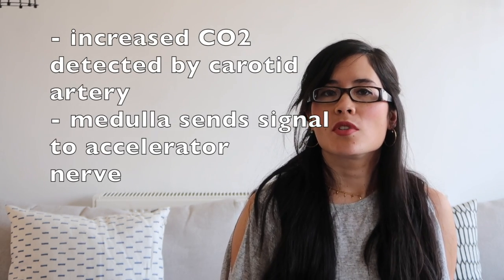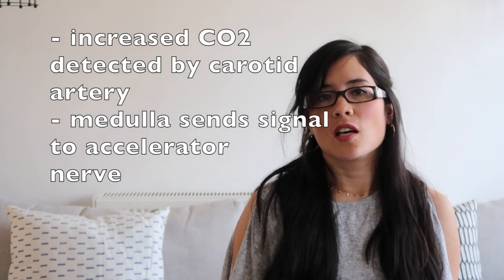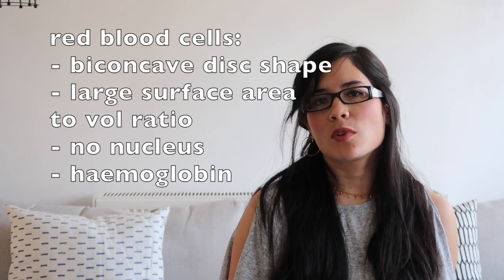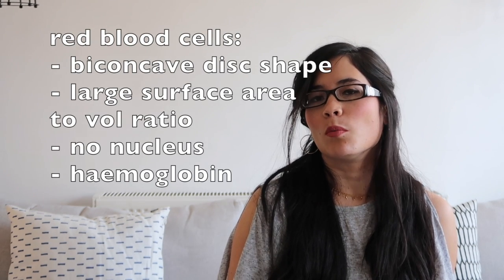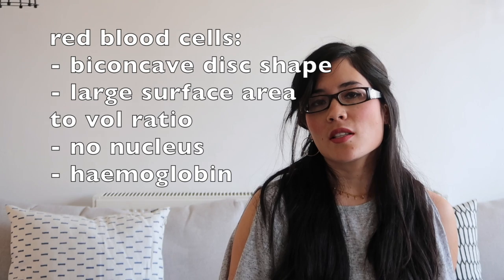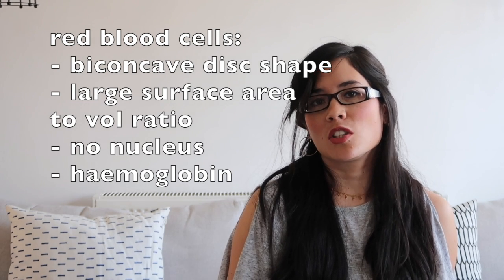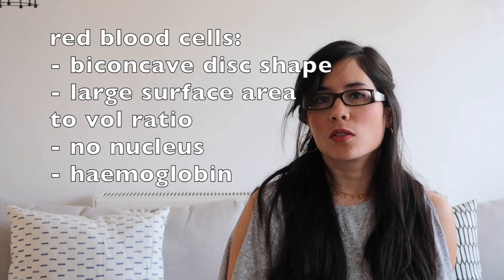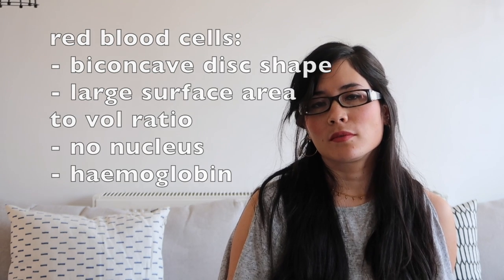HEART Quick Fire Questions - GCSE Science Revision - SCIENCE WITH HAZEL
In this GCSE biology revision video, Hazel asks you quick fire questions on the topic of the heart, including structure of the heart, adaptations of red blood cells, role of phagocytes, lymphocytes, and platelets, the circulatory system and the differences in the structure of arteries, veins and capillaries.

Material required for Grade 9 of the new (I)GCSE syllabus (A* in the current GCSE syllabus) is included.